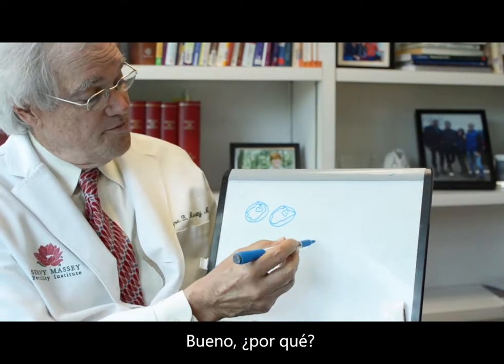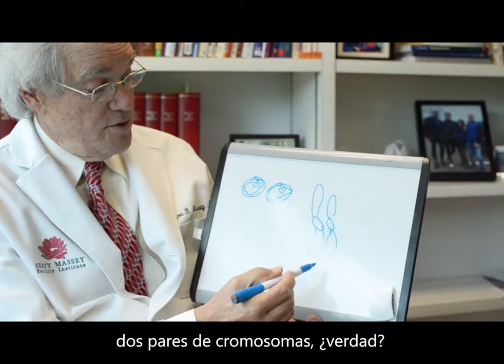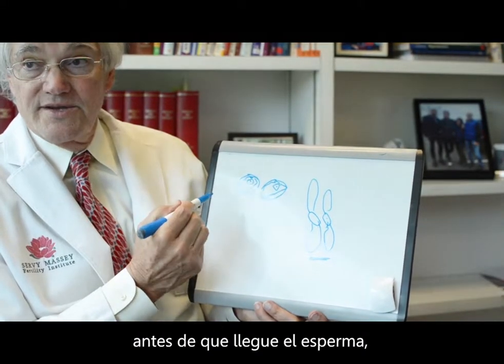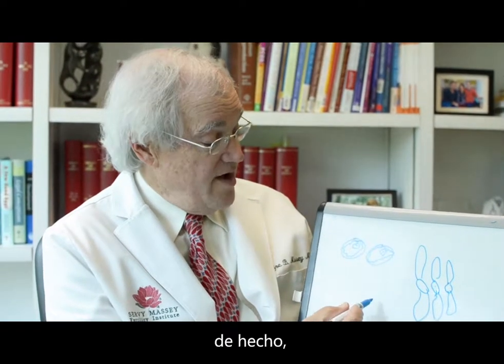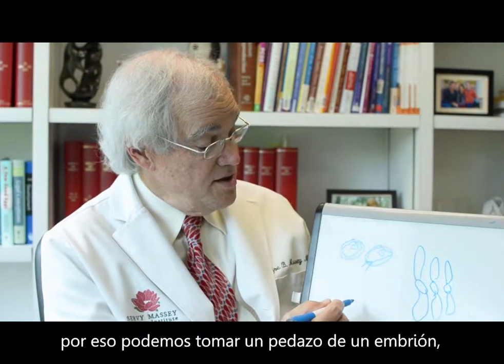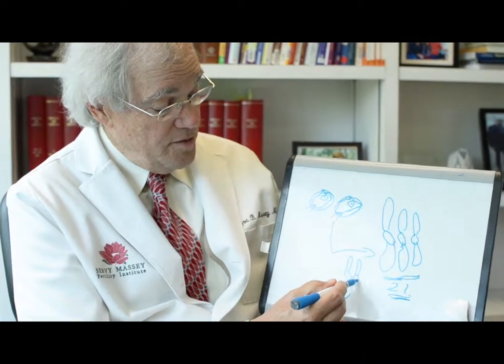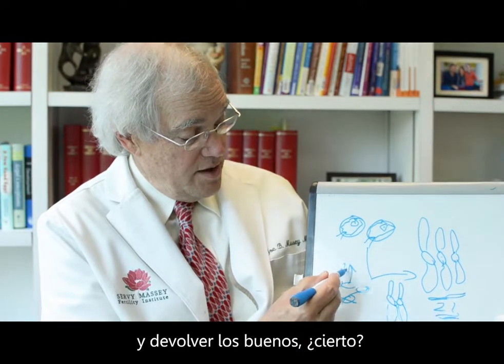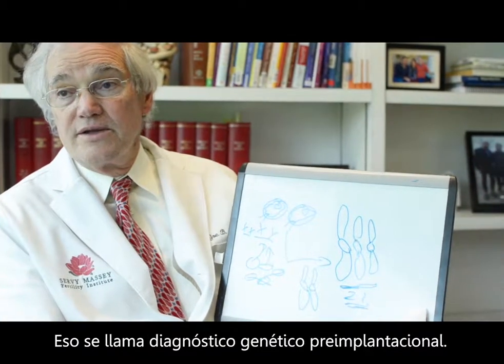Cómo las el studio de cromosomas puede identificar defectos en los embriones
El Dr. Massey explica cómo el studio de cromosomas puede ayudar a identificar problemas con embriones después de la FIV. Durante las pruebas genéticas de preimplantación (PGT-A/PGS), los médicos también pueden identificar cuál sería el sexo del bebé.